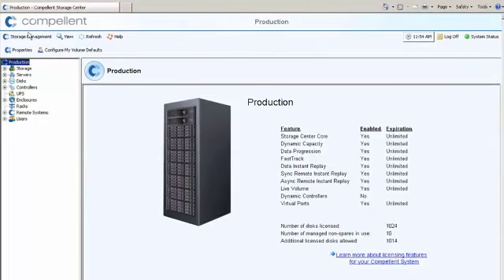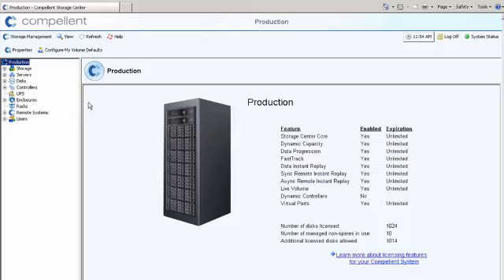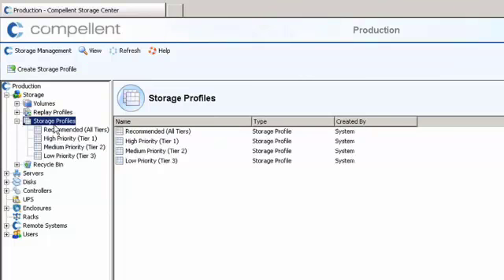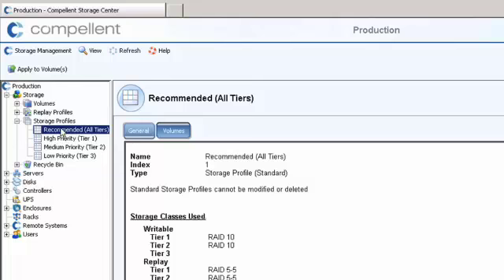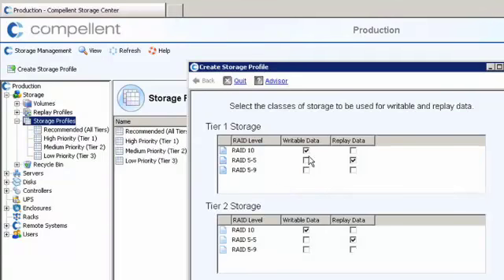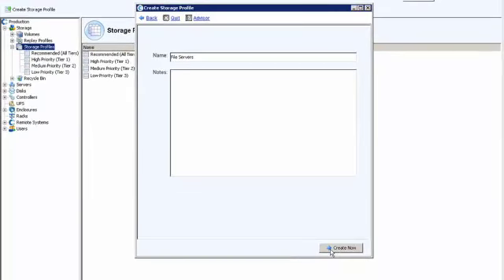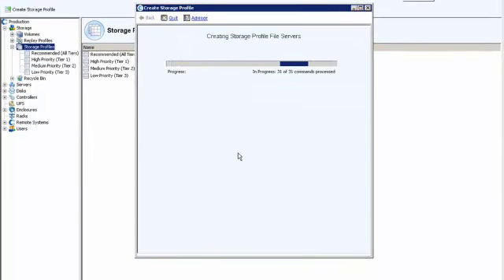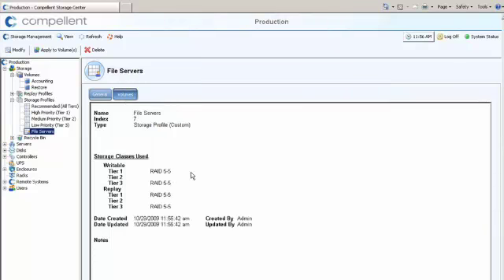Compellent: Data Tiering